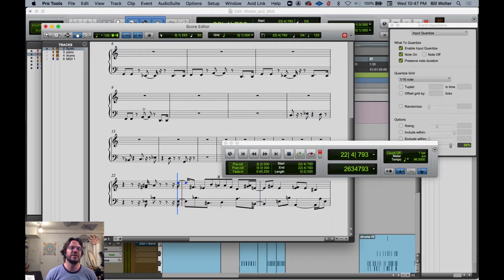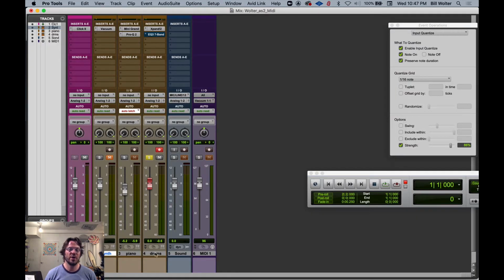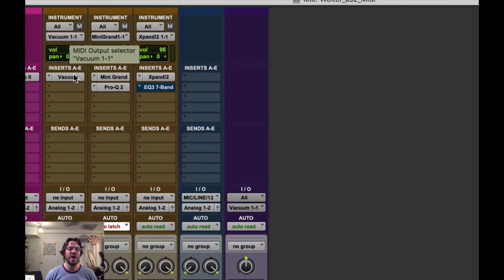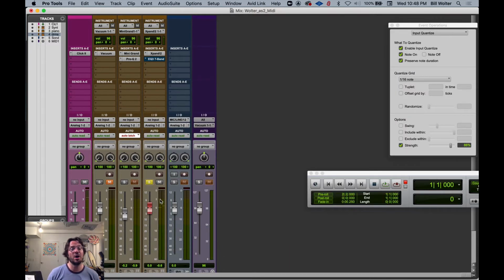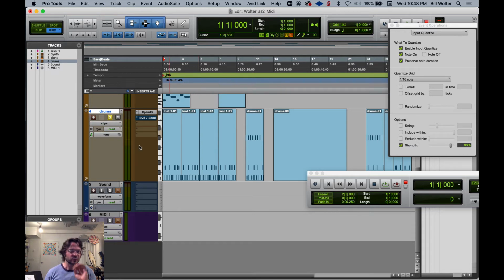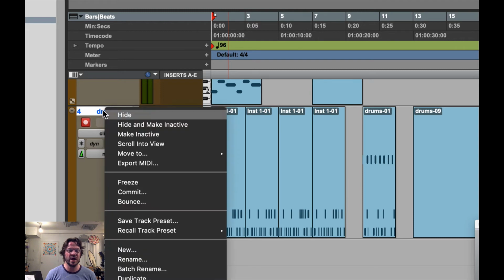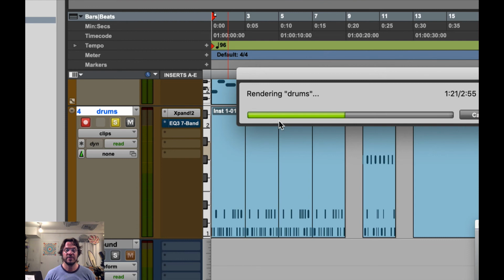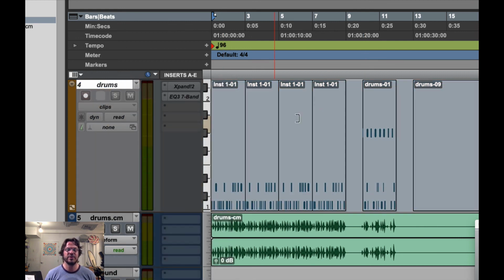4.6 Committing tracks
Commiting tracks is the process of turning your instrument track into an audio track. There are many reasons you’d like to do this:
To get a hard copy audio file of your midi performance
Transfer to another DAW, studio, producer with a different setup.
Archive, plug-ins may be in demo mode or stop working after upgrades
Create stems. Stems are mixdown audio files of your session.

To commit a track:

Right click on the track name plate and chose “commit”
The following screen below will come up.
I like the Source Tracks: to be make in active. If you do nothing you will be double the audio signal of the Instrument track and the newly rendered Audio Track.